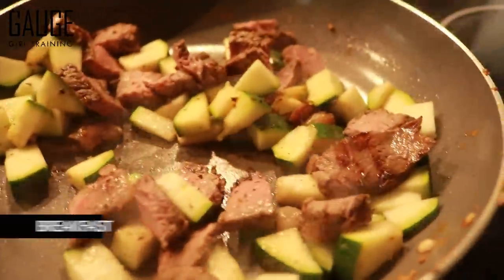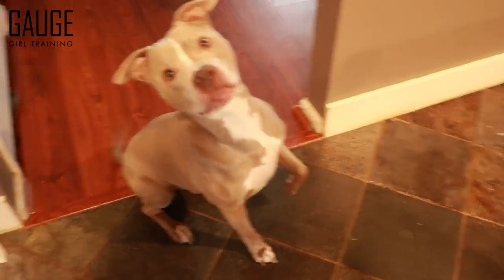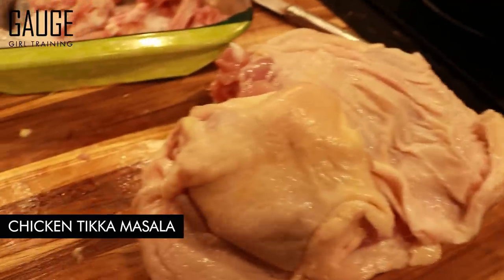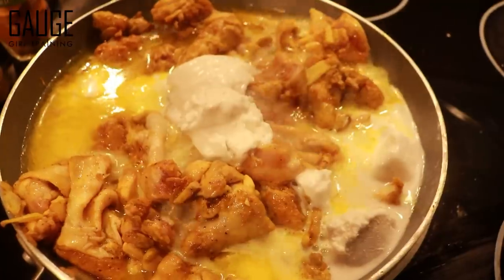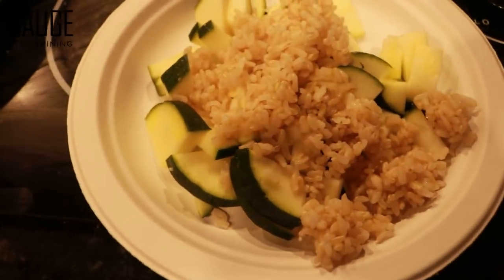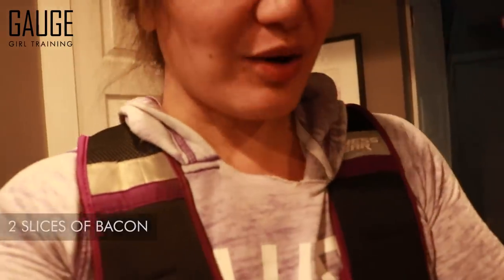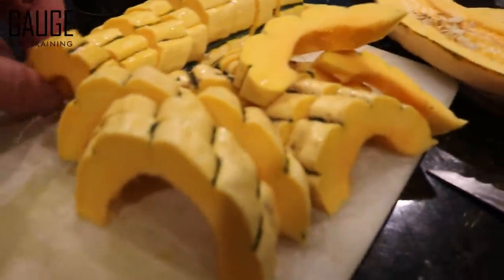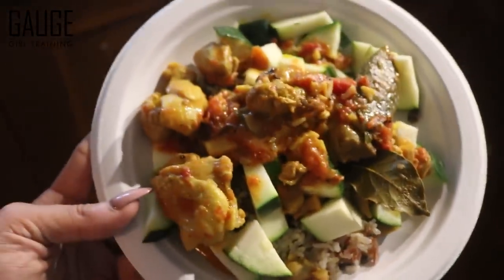What I Eat in a Day │ Week 3 Fall Challenge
My new book, UNLOCK YOUR MACRO TYPE is now available everywhere books are sold!

Retailer Links